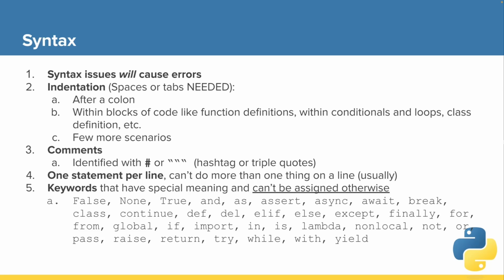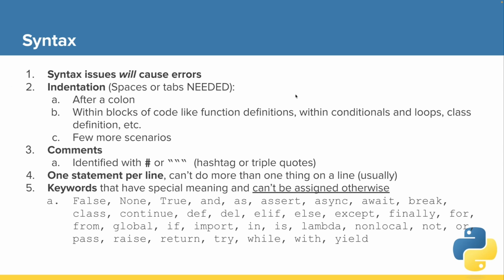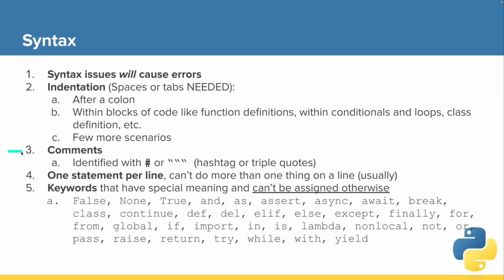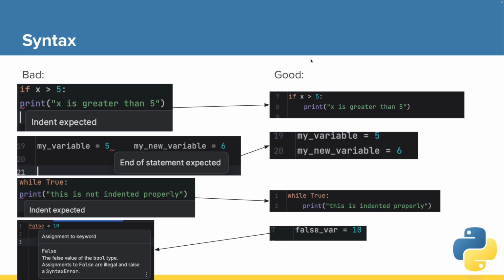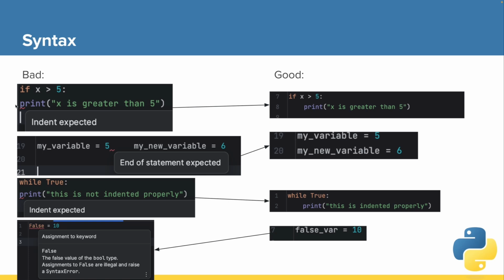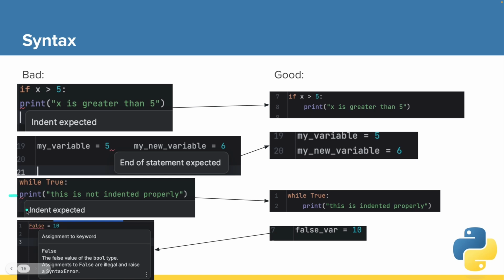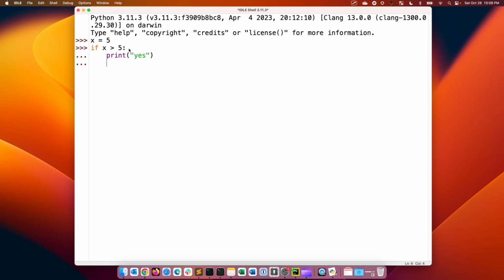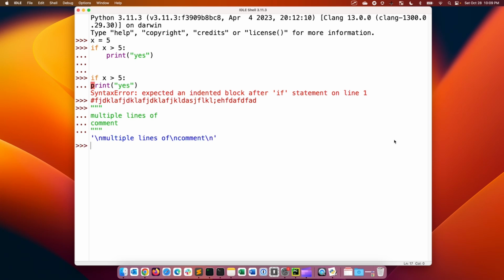2.4 Python Setup - Syntax